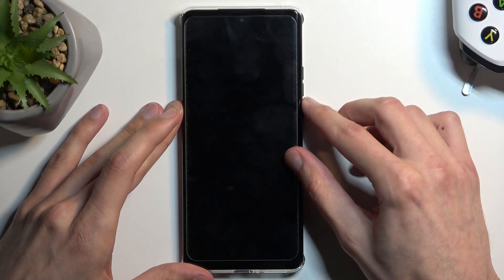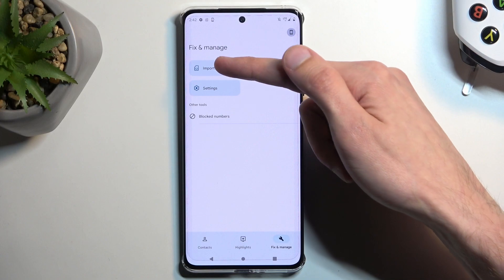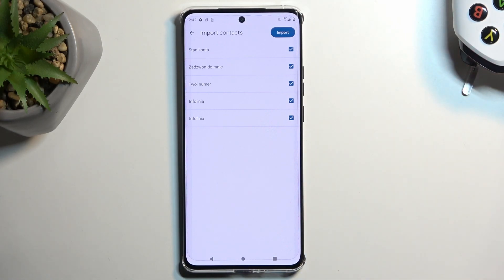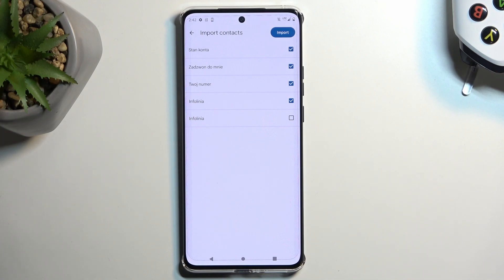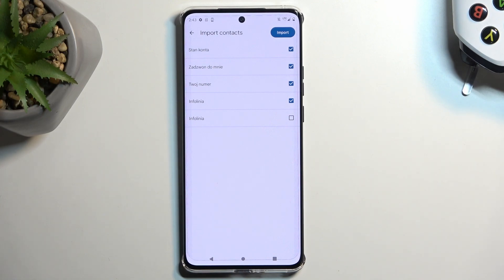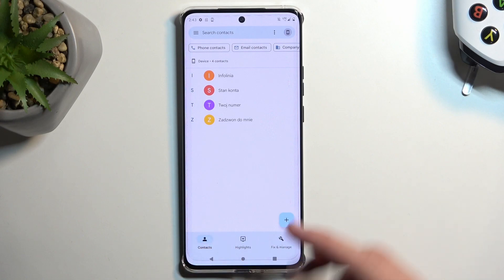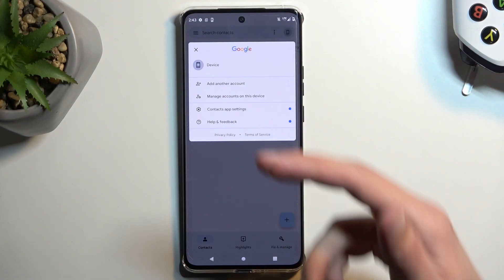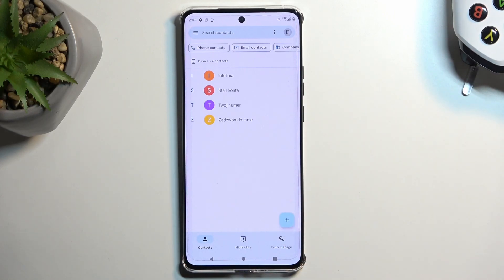How to Copy Contacts from SIM Card to Internal Storage on MOTOROLA Edge 40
In this YouTube video, we'll guide you through the process of exporting contacts from your SIM card to the phone memory on your MOTOROLA Edge 40. Discover the essential steps to ensure all your contacts are securely saved on your device. Join us as we demonstrate how to access the contact management settings on your MOTOROLA Edge 40 and perform the contact transfer. Learn how to easily migrate your contacts from the SIM card to the phone memory, ensuring seamless access and organization.

How to export contacts from a SIM card to phone memory on MOTOROLA Edge 40? How to move contacts to device storage on MOTOROLA Edge 40? How to save contacts to internal storage on MOTOROLA Edge 40?